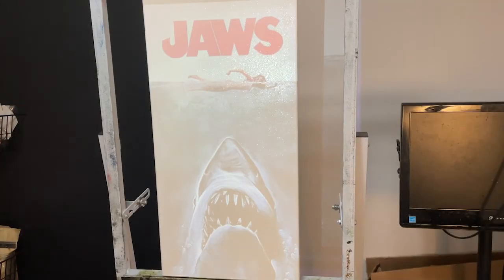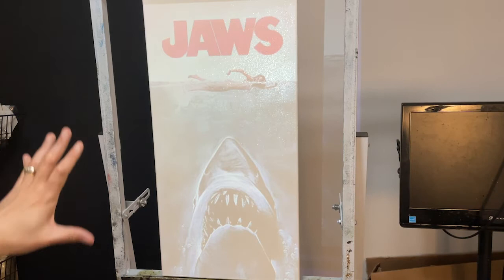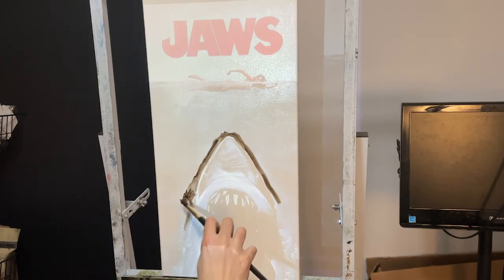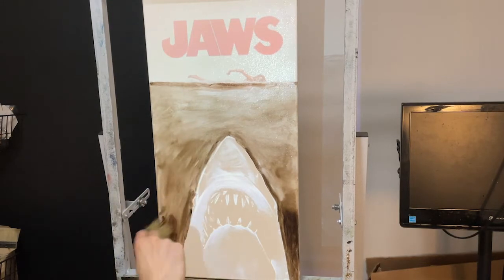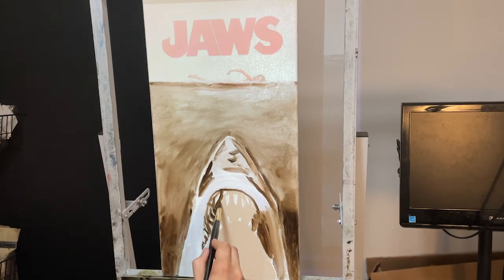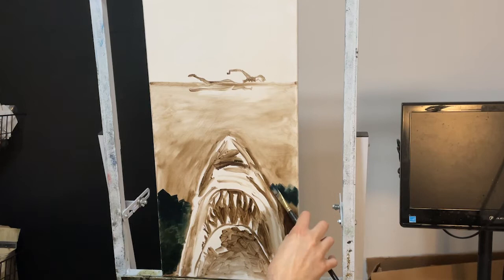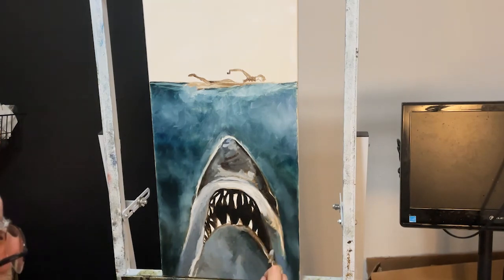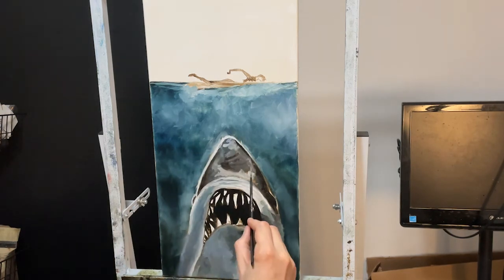How to Paint a Tonalist Oil Painting with a Projector or Camera Lucida. Shark Week!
Hey Friends!

This week is something I thought I would do to help kick off Shark Week!
I paint the first pass of a Jaws poster. It was a challenging piece to do as I normally paint landscapes. Maybe I should stick with them. Let me know what you think.

To produce this painting, I started by using a projector in the same style as a camera Lucida.  I wanted to demonstrate that this is simply a tool and is not deserving of the bad wrap that it gets from a corner of the art community.
Look, in the end, it's your brush stroke, your color choices, your style that shows through. It is your art.
If it's good enough for Rembrandt, it should be good enough for me.

I wanted to give a thanks to all of those that have been supporting this channel! It means the world to me. You are all special! Thanks you very much.

addr1v9pjdkn3advepma4a60gx9jyjtrzttnvusuprtrdu2xhfws609s5e

Thanks so much and happy Shark Week!

Kendall